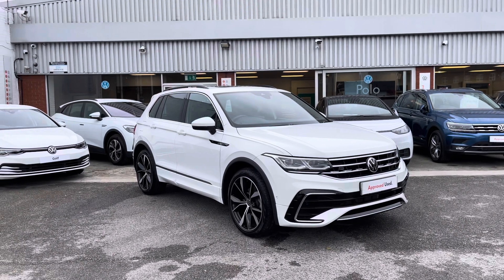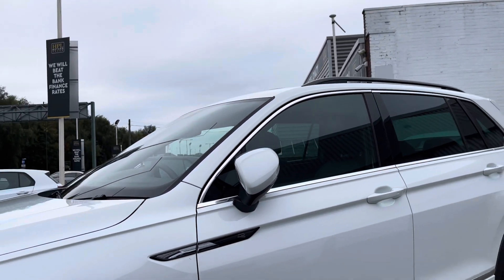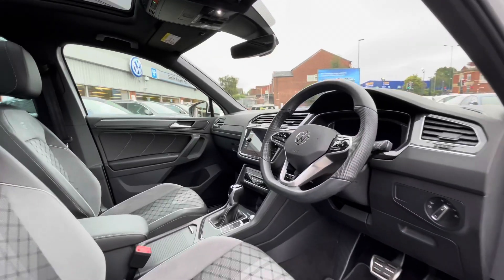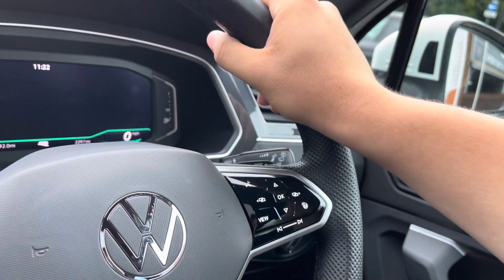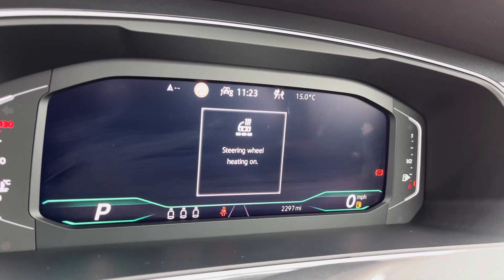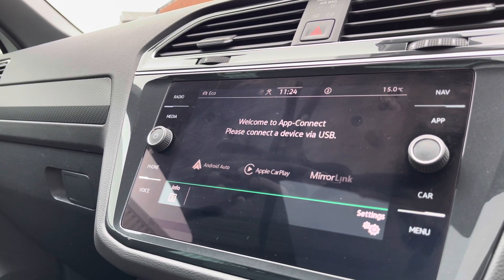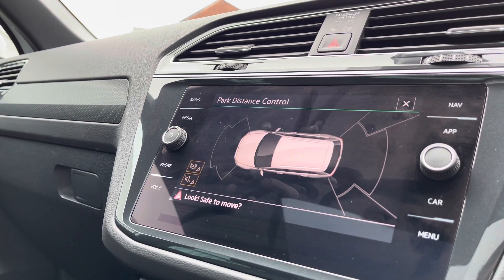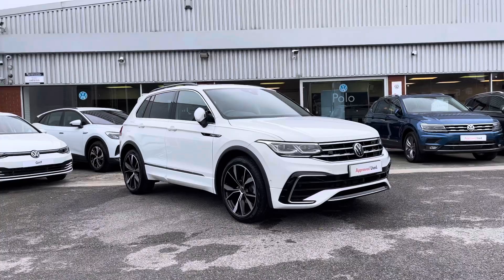Approved Used Volkswagen Tiguan R-Line 1.5 TSI 150PS | Oldham Volkswagen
Just arrived in stock this Approved Used Volkswagen Tiguan R-Line 1.5 TSI 150PS  in pure white paint, is now available for sale from Oldham Volkswagen.

Vehicle Spec –
Reg -  MK21VJP
Age - 2021 (21)
Miles - 2297
Fuel Type - Petrol
Transmission - Automatic

- Panoramic Sunroof
- 20" Misano Alloy Wheels